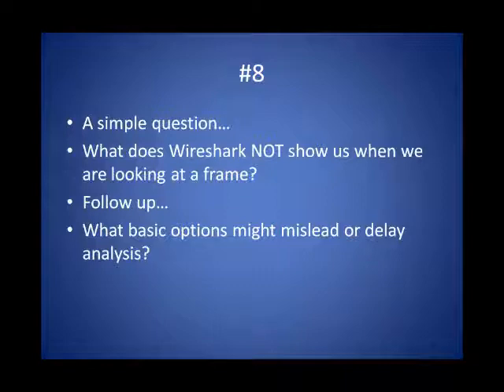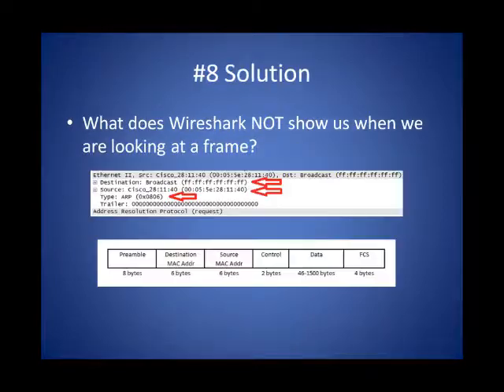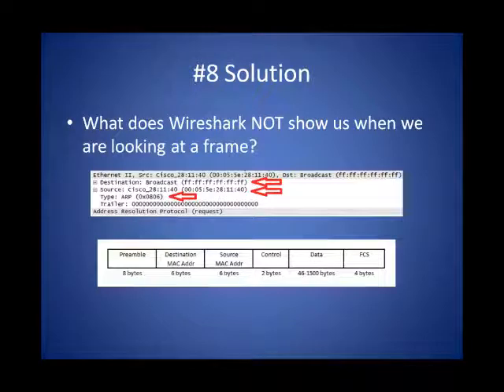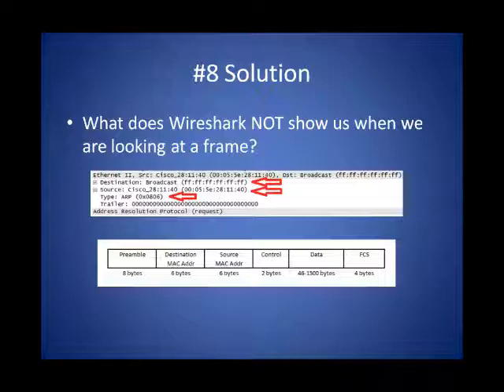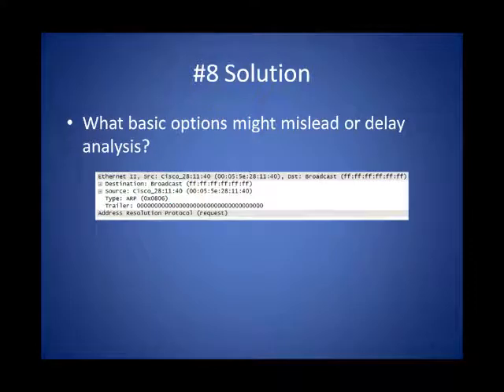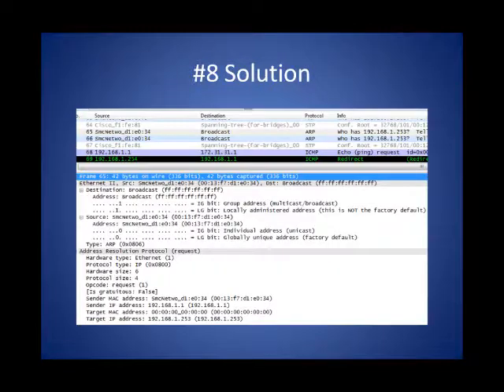PoW - 8 solution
This is the solution to Packet of the Week #8.